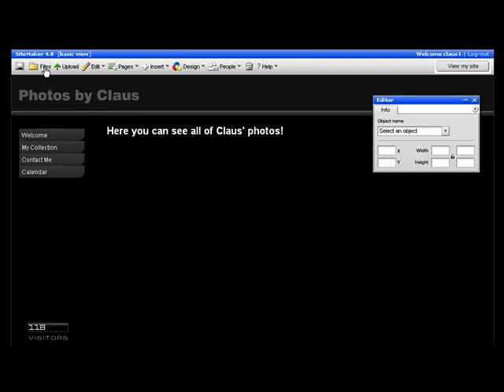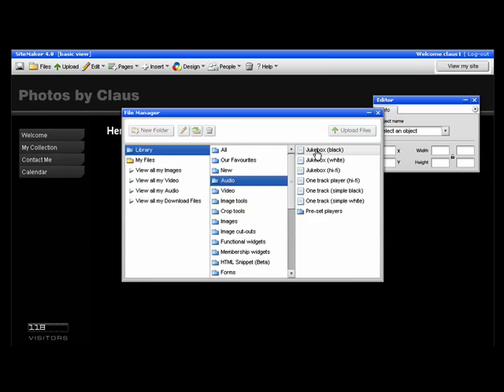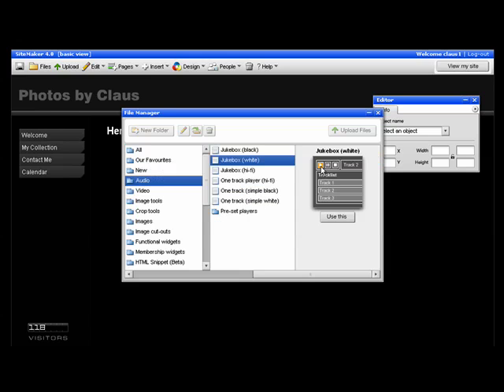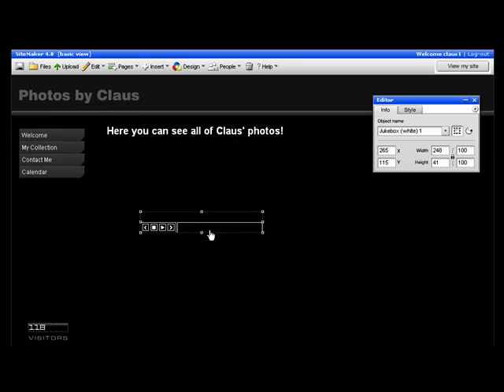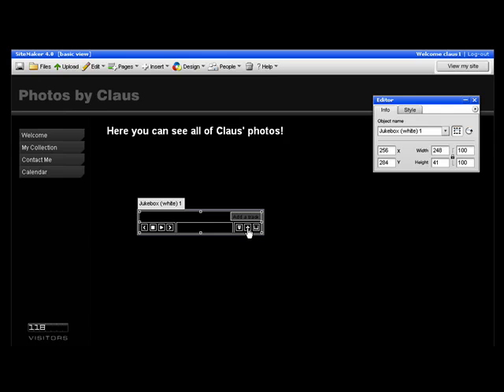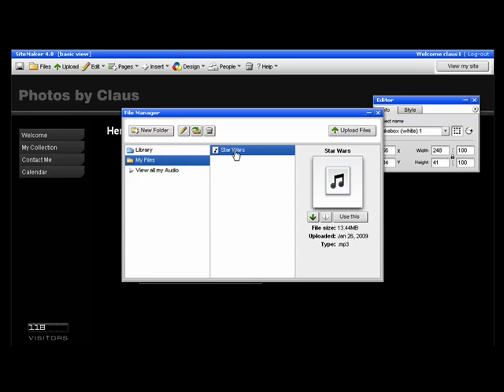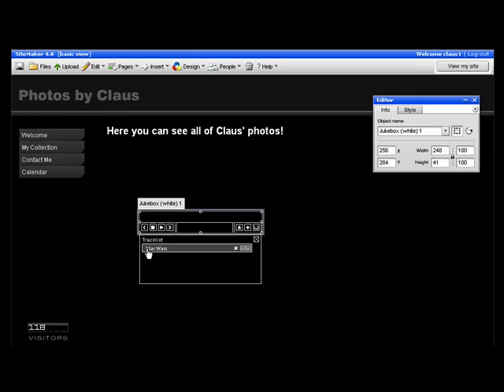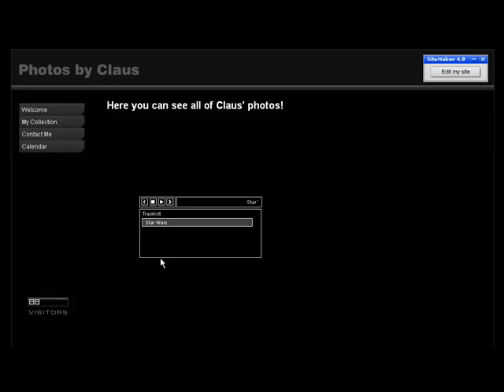Adding Audio: WebEden.co.uk Free Website Builder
Webeden is an online website building service. This is a tutorial showing you how to add songs or audio files to your